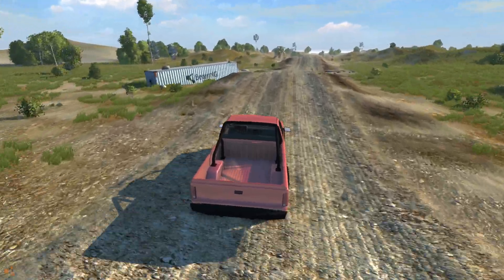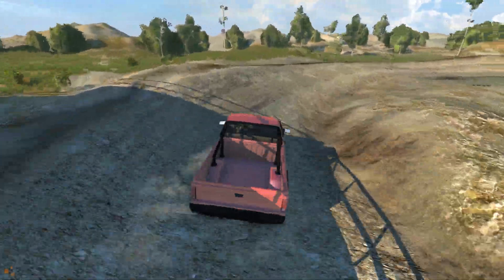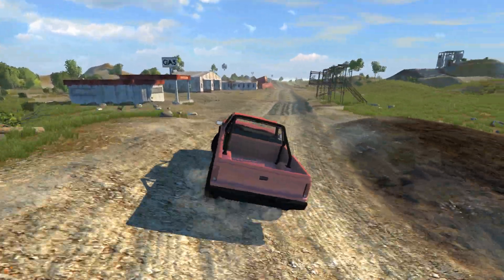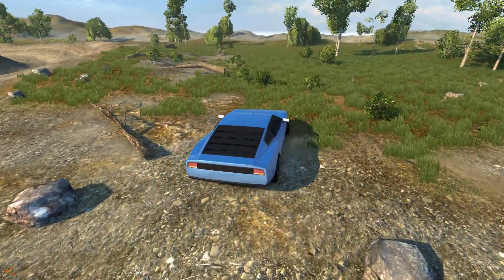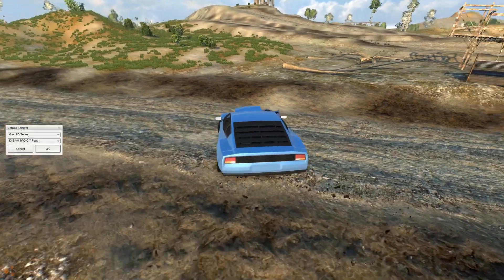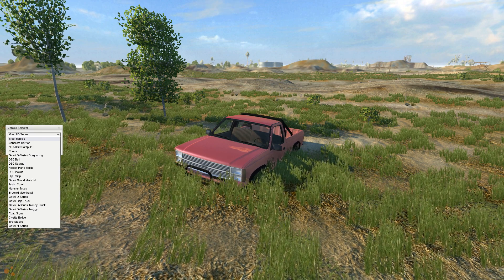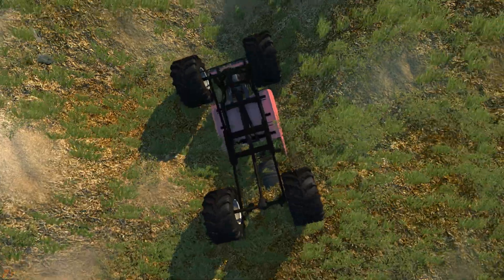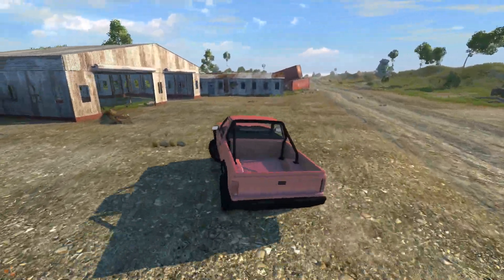Dirt Jam - Motocross Style Racing Track | Update: V1.3 - BeamNG Drive